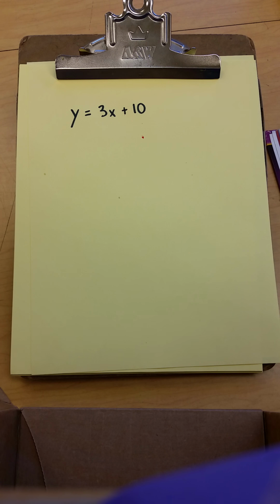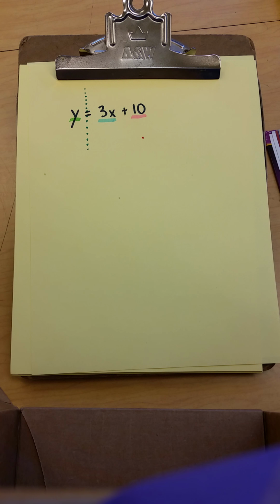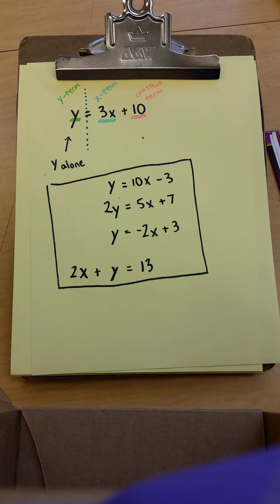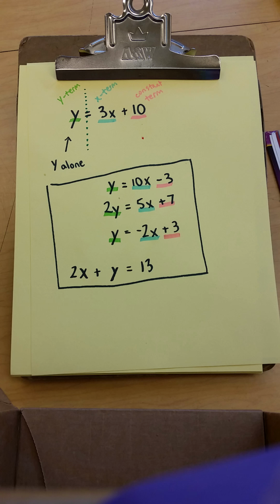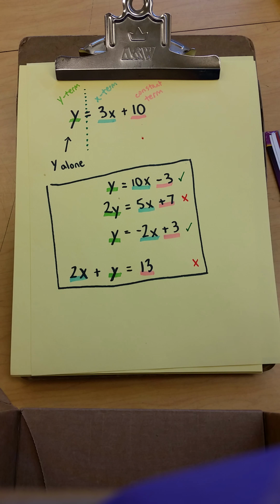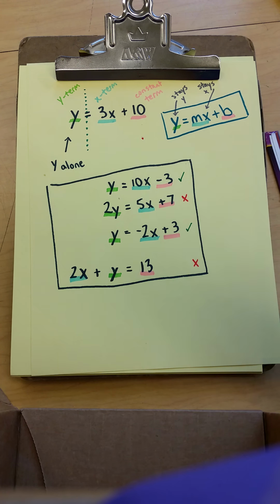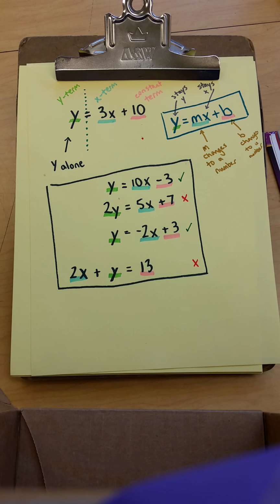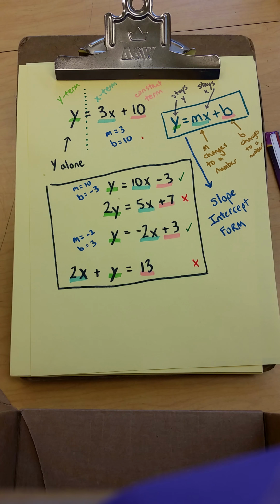Lesson 8.5(1) Identifying Slope Intercept Form